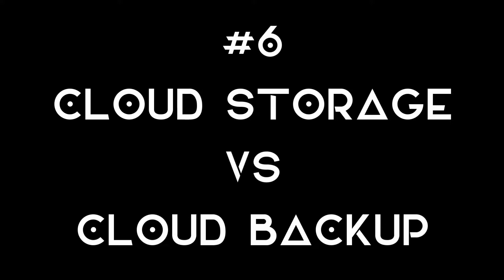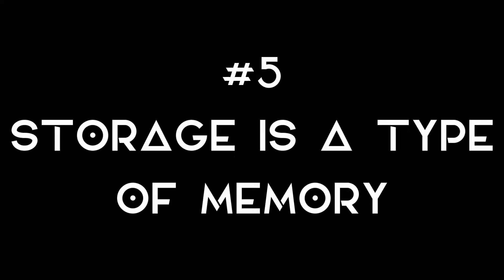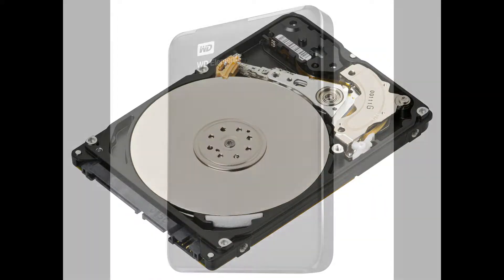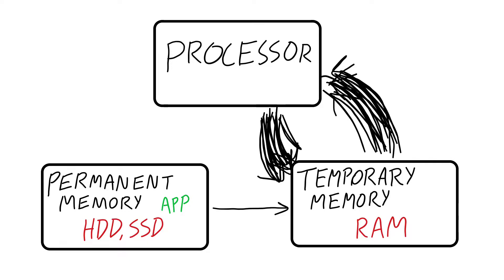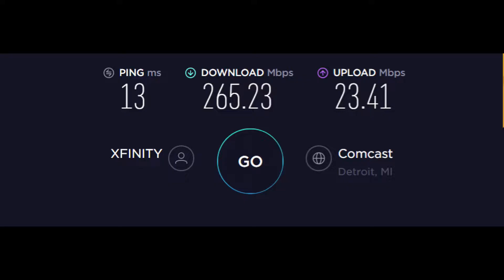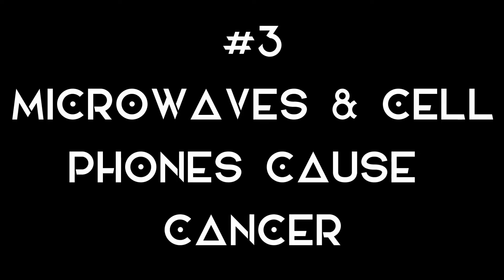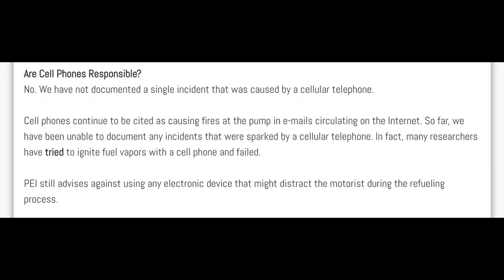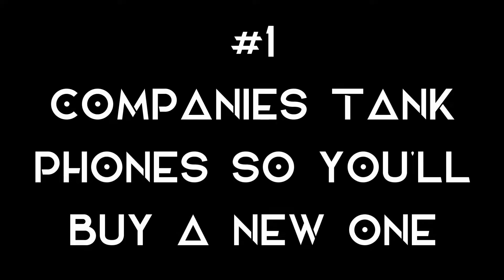6 ways you're probably WRONG about tech!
Don't feel bad, we all have areas where we could learn more about tech. I'm constantly learning new ideas, and these are 6 things I've acquired over the years.

#6: Cloud storage vs. cloud backup
What's the difference between cloud storage and cloud backup? It has to do with where the original file is stored.

#5: Storage vs. memory
What's the difference between storage and memory? This one is tricky! And I'd imagine that it's up to personal preference for the nomenclature. Technically they are both memory although one is for permanent memory (non-volatile) and the other is temporary memory (volatile). Volatile memory is eradicated when a system is rebooted.

#4: MB/s vs. Mb/s
What's the difference between MB and Mb, or megabytes per second versus megabits per second? Well, a byte is 8 bits. A bit is the rudimentary...bit 😏 of computer computations. One character of text is comprised of 8 bits, which would then equal one byte. However, they measure two different datasets. MB/s is data transfer speeds, Mb/s is bandwidth (internet connection speeds). But why? IDK

#3: Microwaves and cellphones cause cancer!
Nah, they don't! Physically a wavelength of the magnitude that microwaves are (roughly 1 mm at the shortest (aka visible to the naked eye (if we could see more than visible light with a nude eye))) does not have the energy to disrupt human cell function, it cannot ionize as UV rays, X-rays, and gamma rays can.

#2: Being on the phone can start a fire at the gas pump
FALLACY! The PEI, NFPA, and FCC have preformed Lord knows how many tests to challenge this hypothesis. They've all found the results provide no evidence that cellphones create a static shock, and furthermore no ignition of gasoline nor it's fumes. BUT they do recommend being safe rather than sorry.

#1: Companies tank phones so that you'll buy a new one.
Is planned obsolescence real? Yes, to a degree, but not in the sense that many think. Many think companies (notoriously Apple) push updates that intentionally suppress the hardware performance to aggravate customers to buy a new phone. The truth is that when a new software update is developed it typically comes packaged with hardware it's fine tuned for. Hardware that is more powerful and capable to handle more powerful software. When that software is placed on less capable hardware then it's simply that, less capable, in layman's terms, sluggish.

You may debate, and you can disagree, all I ask is that you KIK (Keep It Kosher).